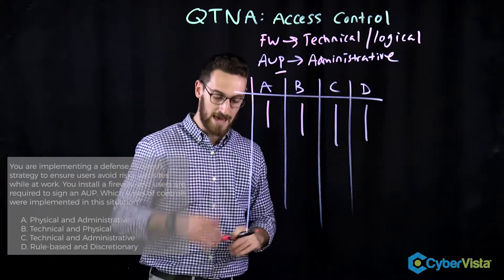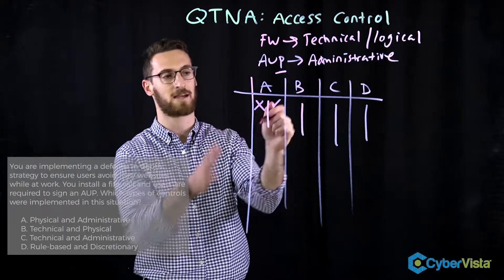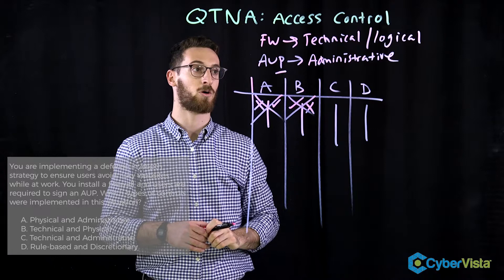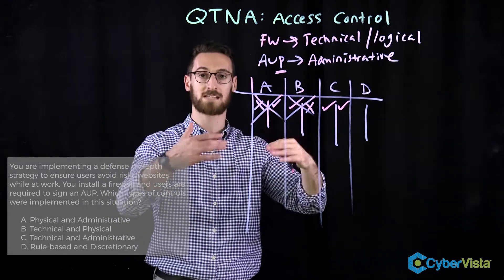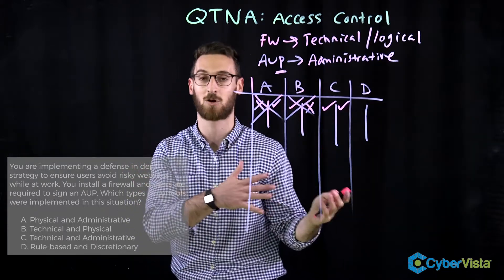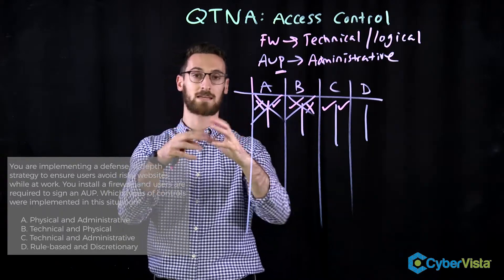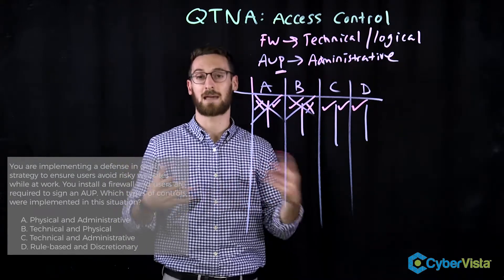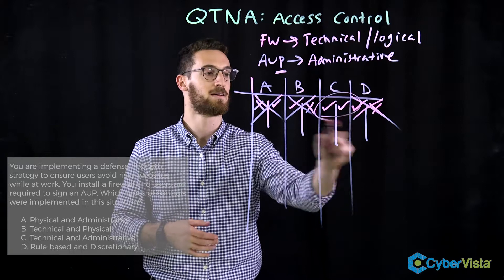QTNA #17 Access Control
In CyberVista's Questions That Need Answers (QTNA) video series, we tackle some of the most testable and important cybersecurity questions on a weekly basis. This week we're covering a question related to access control. Here we go...